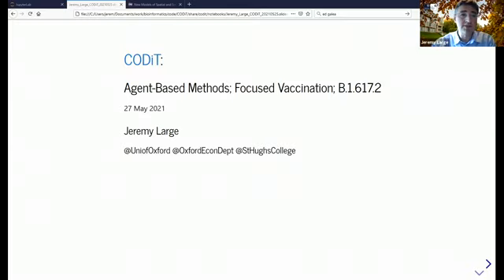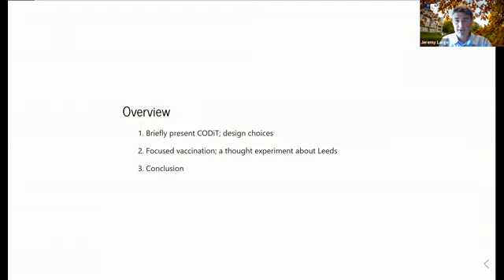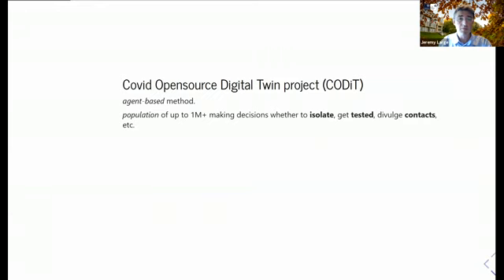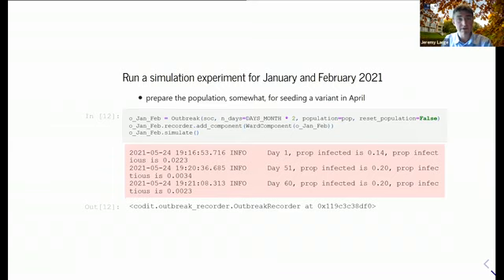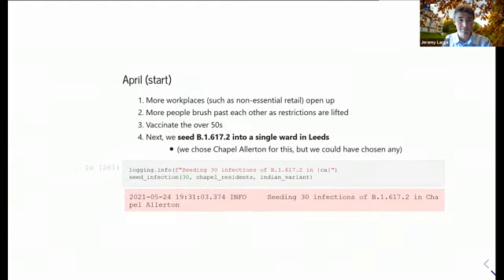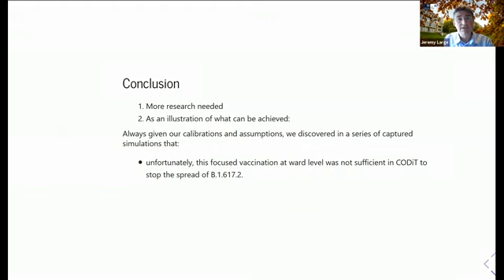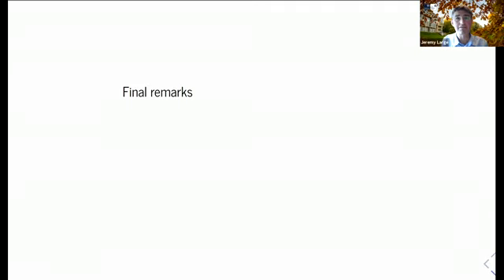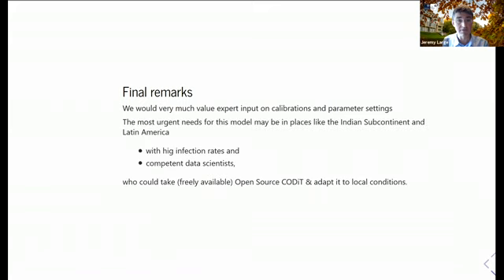Mr. Jeremy Large | CODiT: Agent-Based Methods; Focused Vaccination; B.1.617.2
Title: CODiT: Agent-Based Methods; Focused Vaccination; B.1.617.2
Speaker: Mr Jeremy Large (University of Oxford)
Date: 27th May 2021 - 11:05 to 11:25

🗓️ Event: (TGMW96) New Models of Spatial and Social Behaviour in a Pandemic